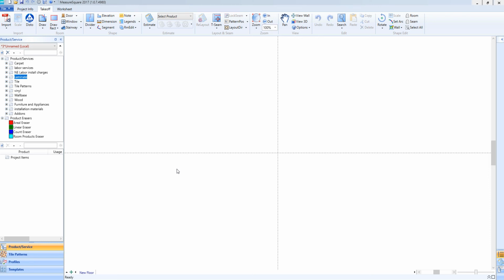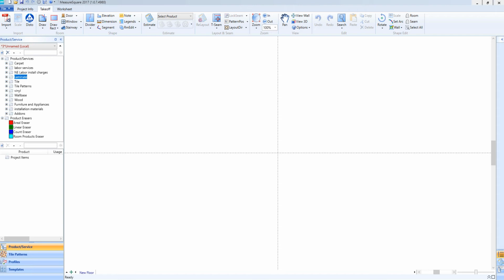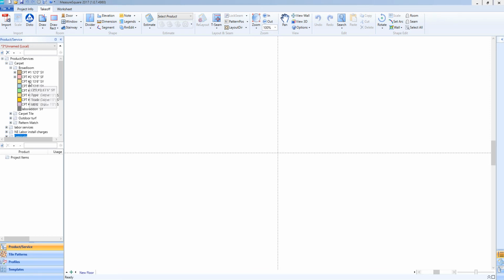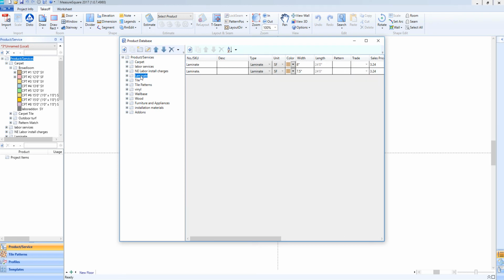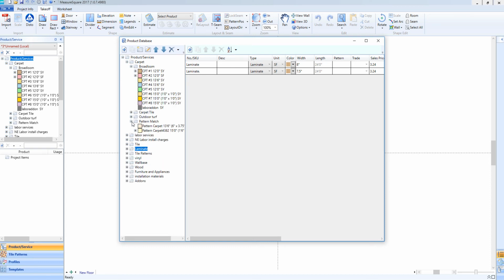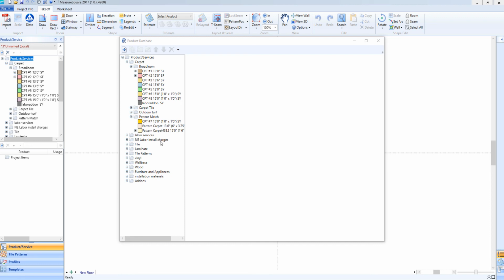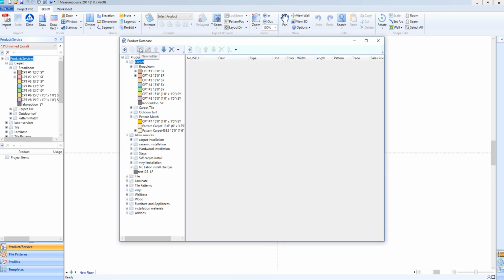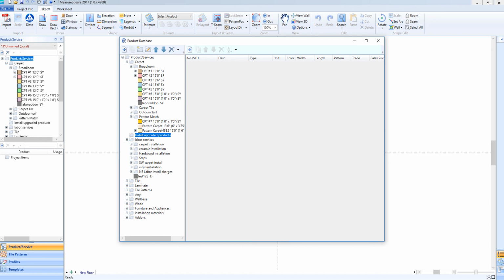Product List Folder Structure (Database) - Measure Square 8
In this video we will cover adjusting our Database Folder Structure in Measure Square 8.